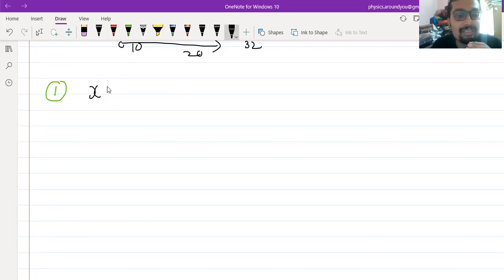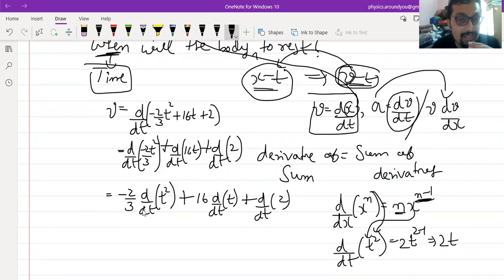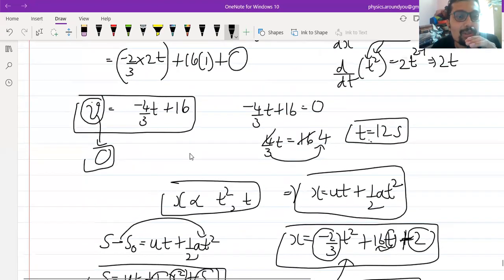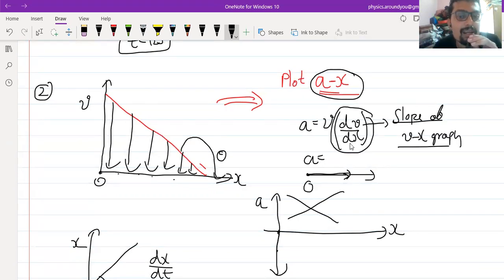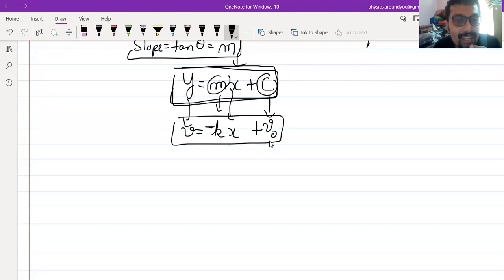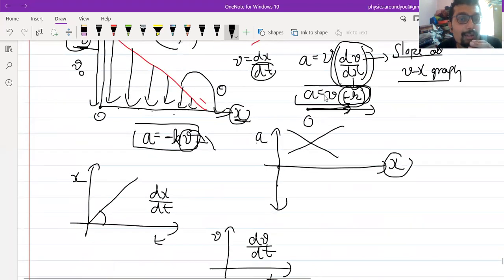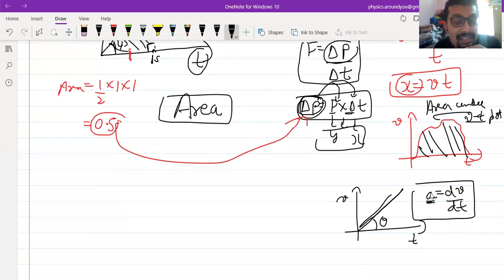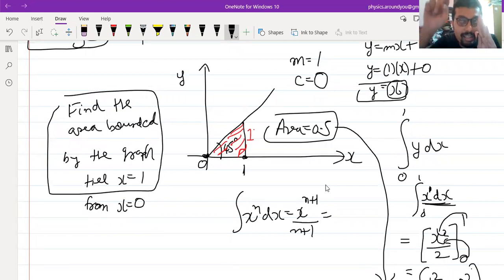24-AUG-2021_JEE/NEET_Motion in a straight line_Session 02